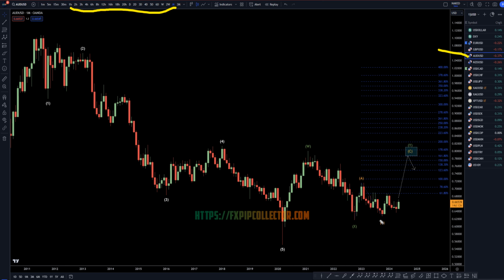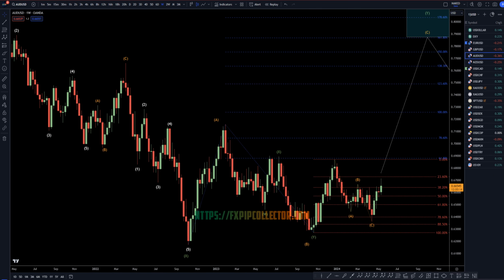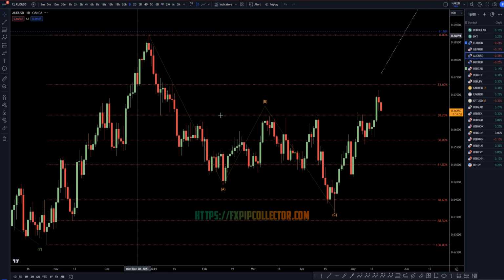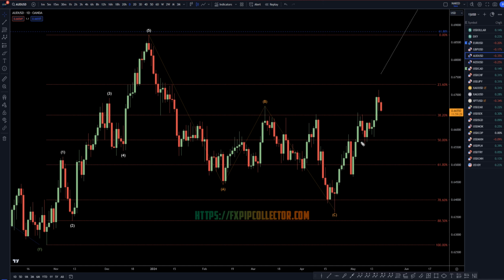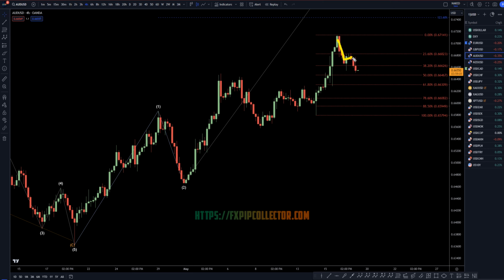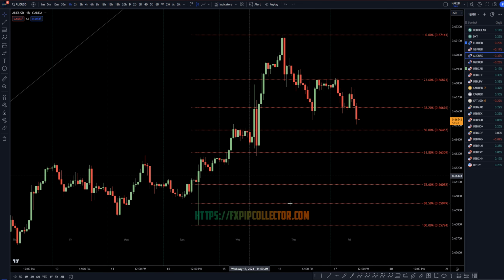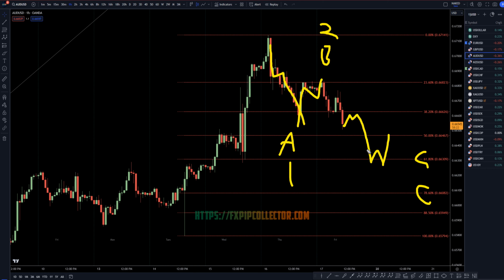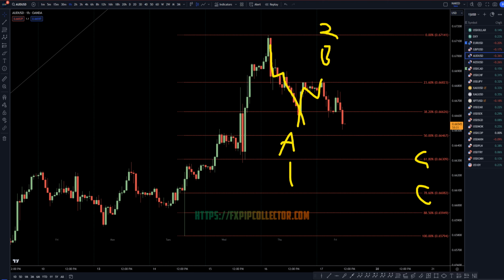Latest AUDUSD Forecast and Technical Analysis for May 17, 2024